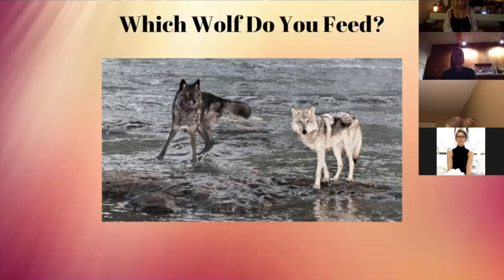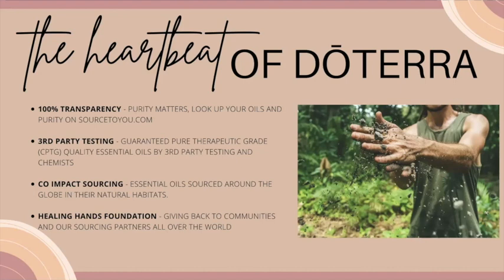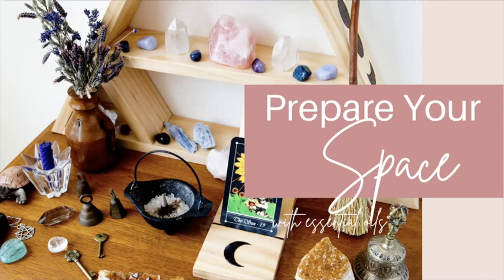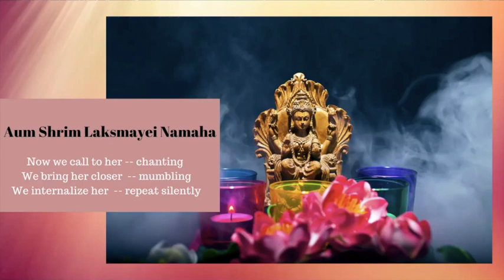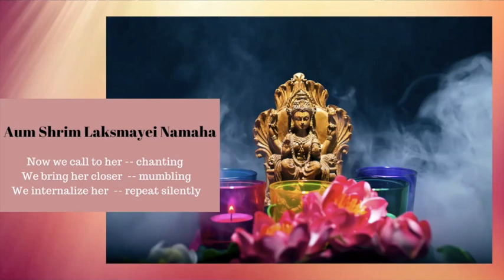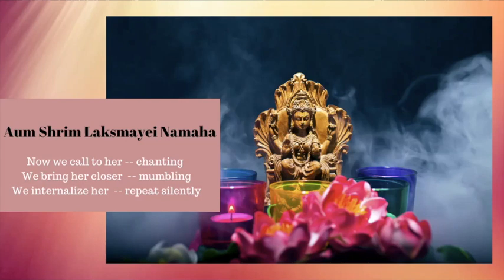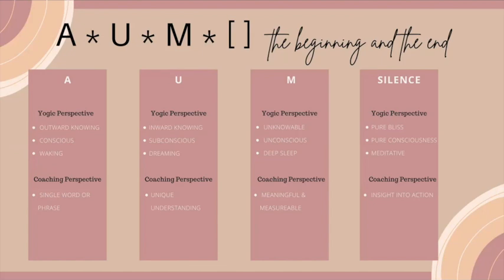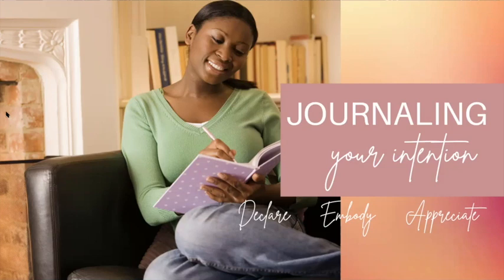New Moon Manifesting with Essential Oils Workshop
Learn how to integrate the use of essential oils in preparing for meditation and manifesting your desires. You will experience a Manifestation Meditation, calling in Lakshmi energy and journaling exercises to clarify your intention.